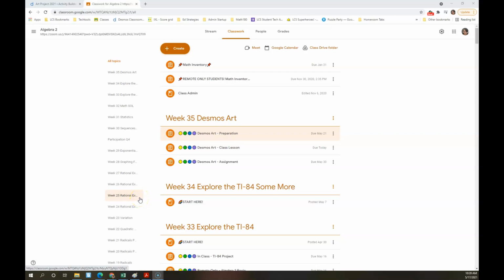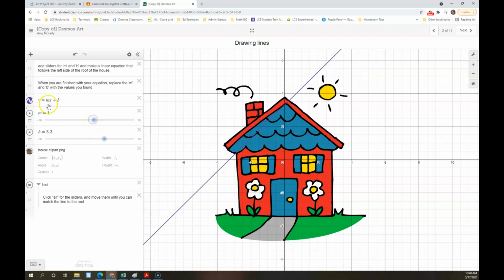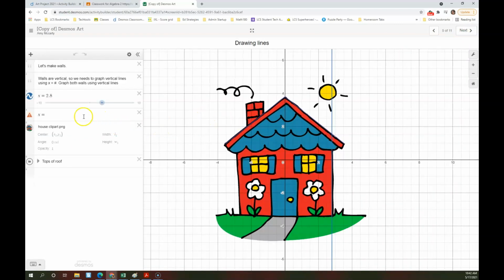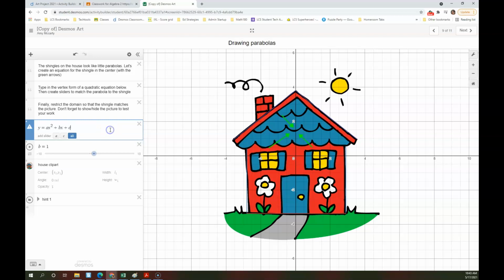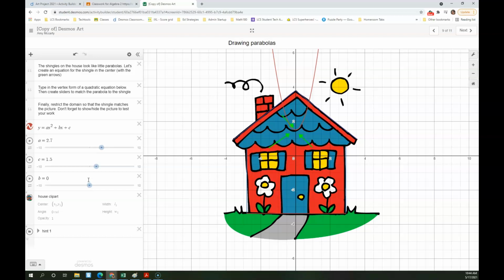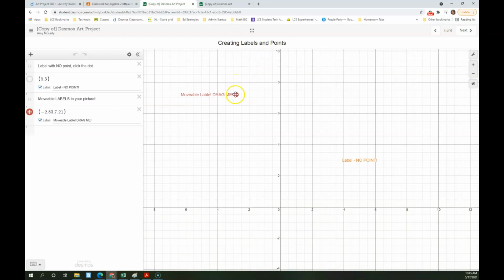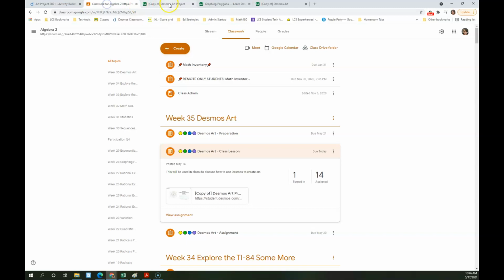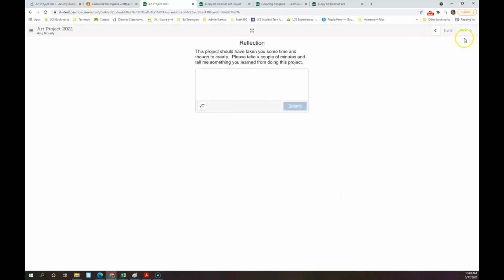Desmos Art Project with Sound